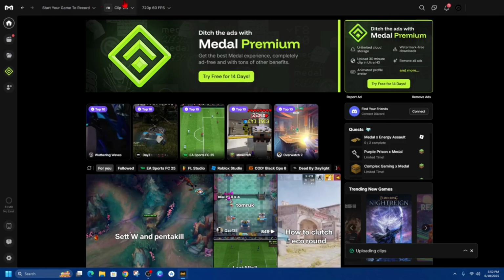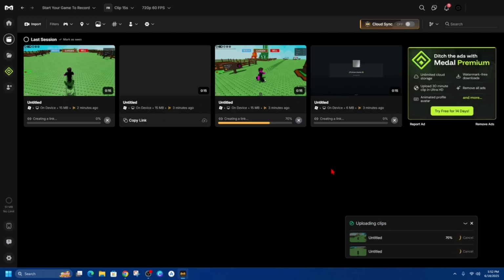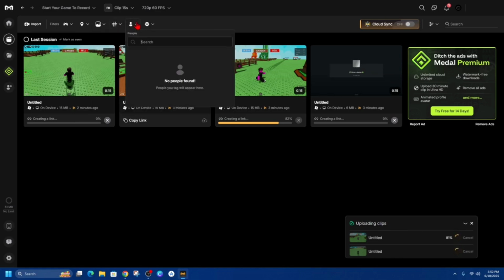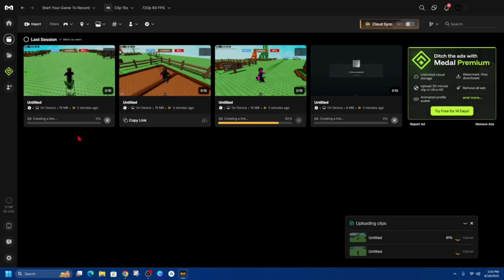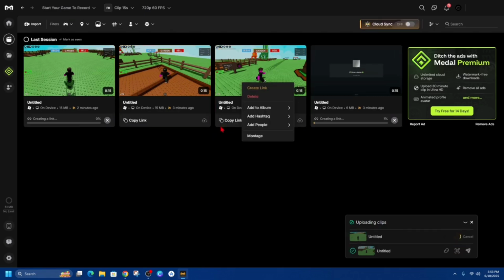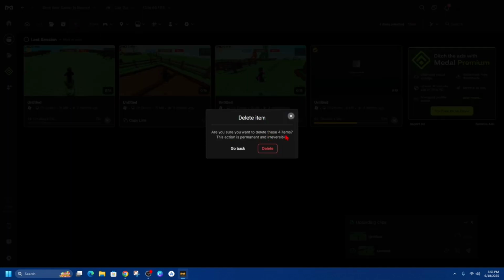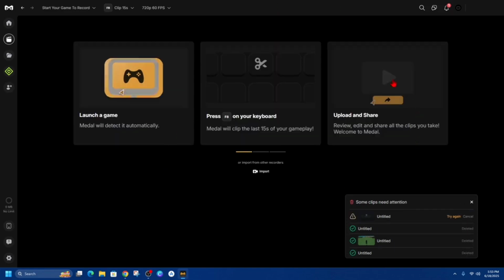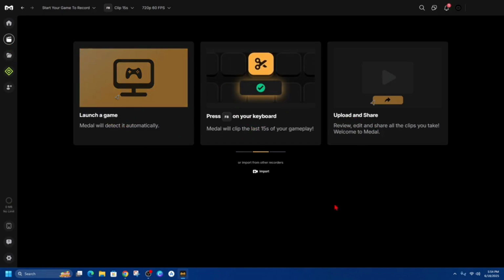How To Delete All Medal.tv Clips At Once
In this video, I’ll show you how to delete all your Medal.tv clips at once to free up space or start fresh. You’ll learn the steps to bulk select and remove multiple clips quickly from your Medal library using either the mobile app or desktop version. This guide makes managing your gameplay clips fast and hassle-free.